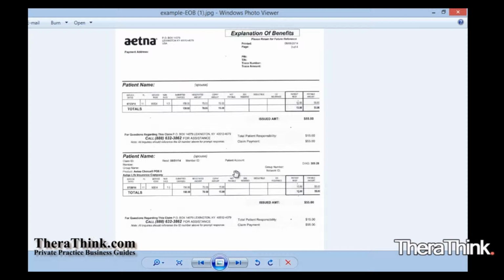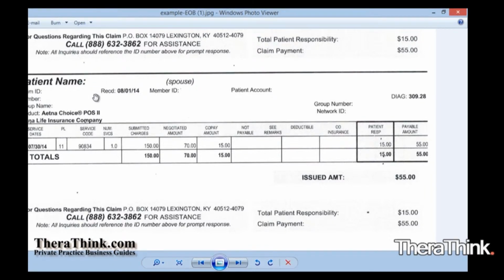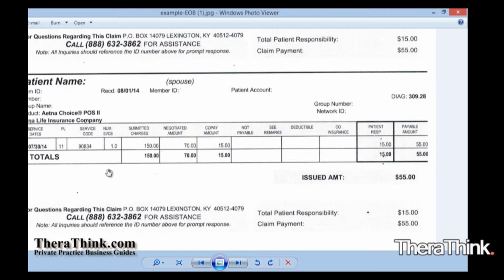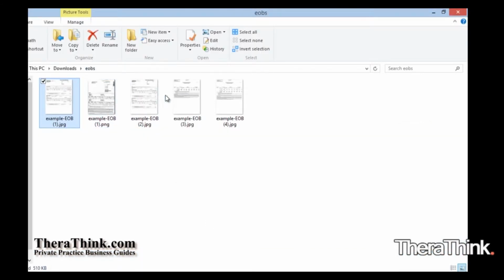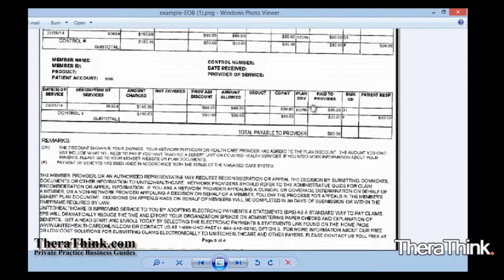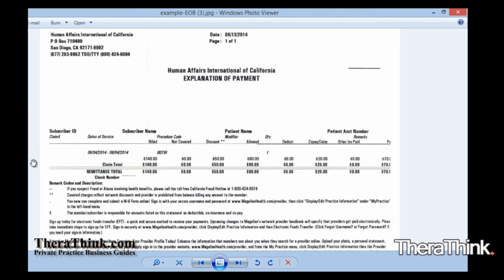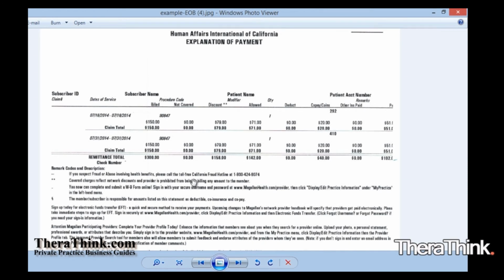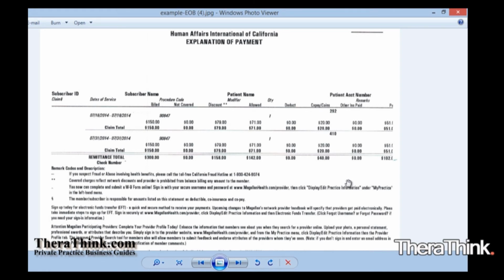Understand Mental Health Insurance EOBs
This short screencast demonstrates how to understand Explanation of Benefits for Mental Health Insurance Claims. Read the full article